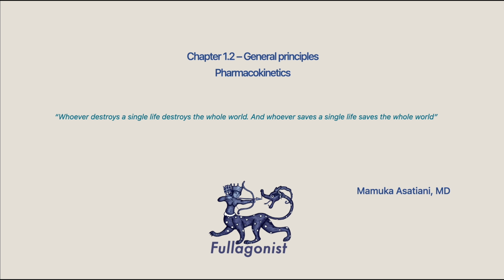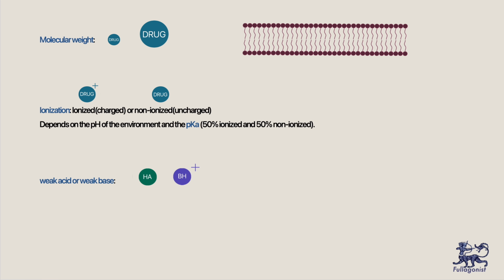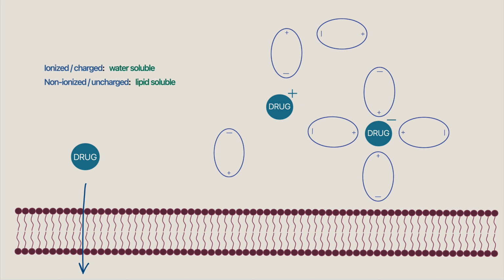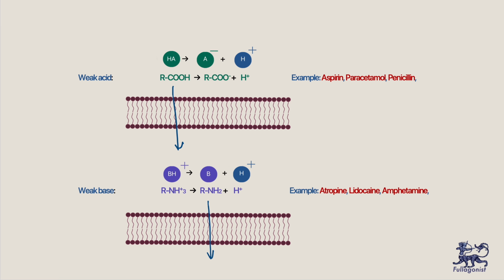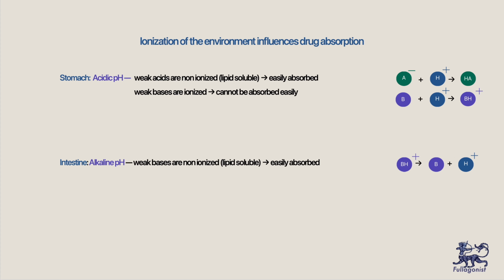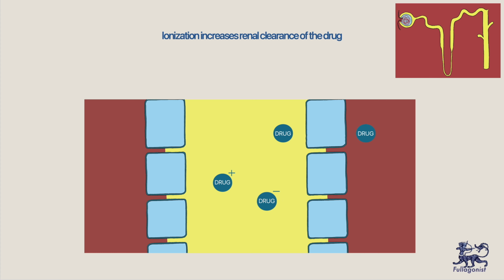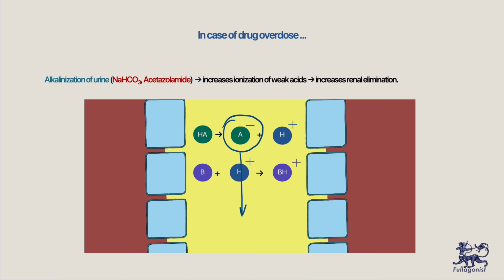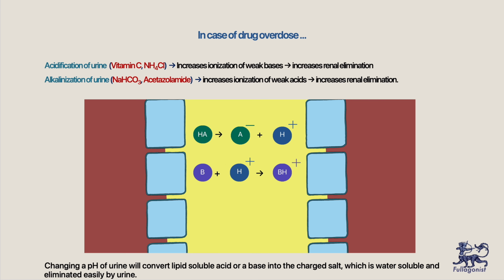Pharmacokinetics I: Drug Absorption & Ionization | Weak Acids/Bases | General Principles #02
In the Pharmacokinetics lectures, you will study about drugs absorption, distribution, metabolism and drug elimination.